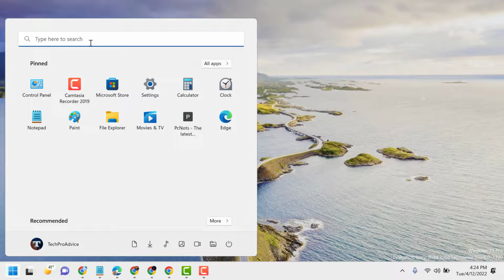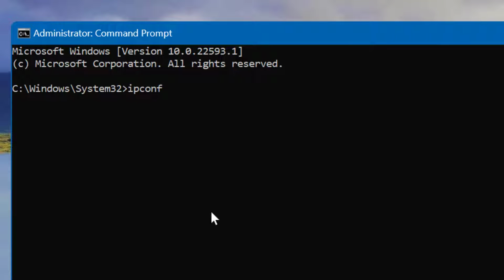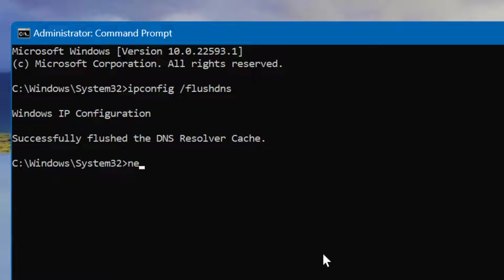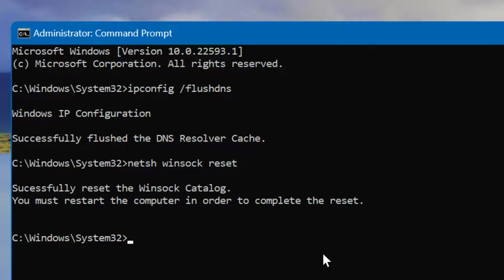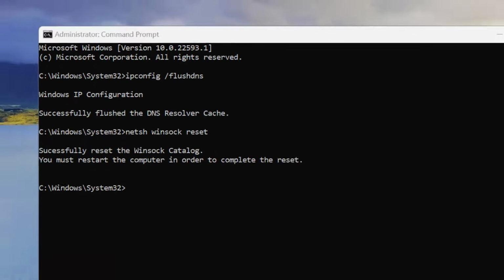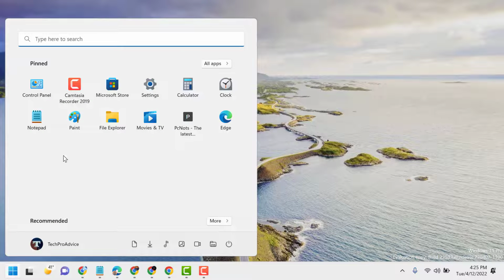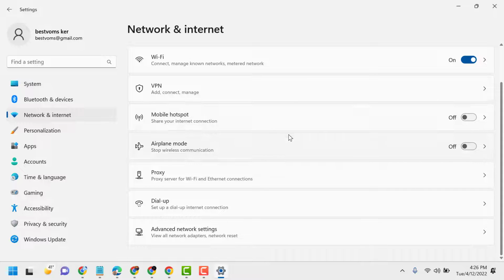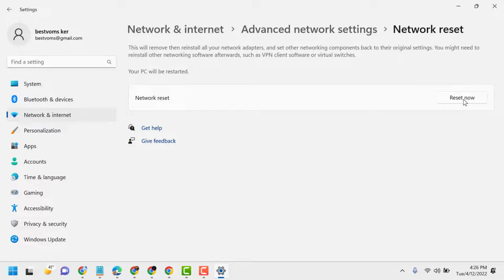Fix Epic Games Connection Error | Issues and Problems on Windows 11/10 Tutorial